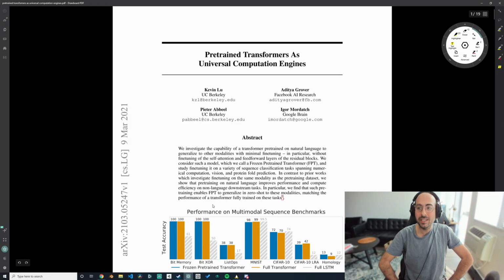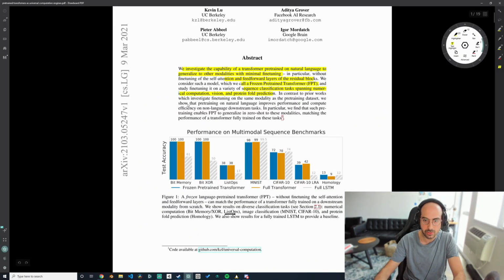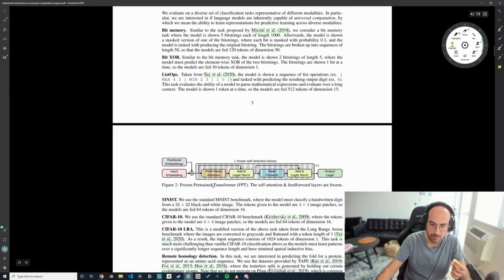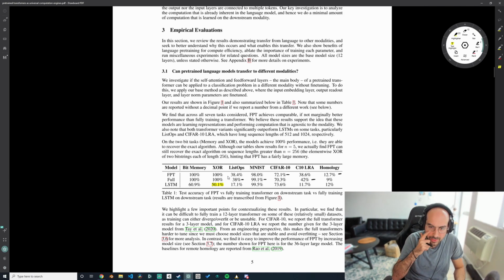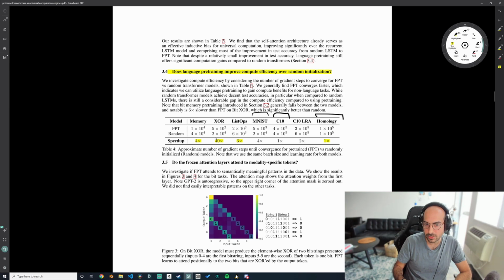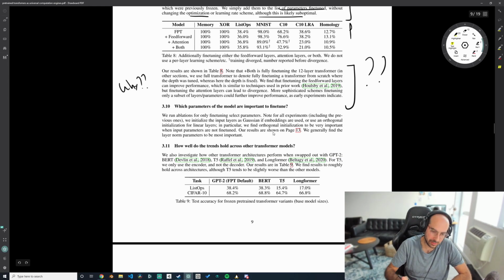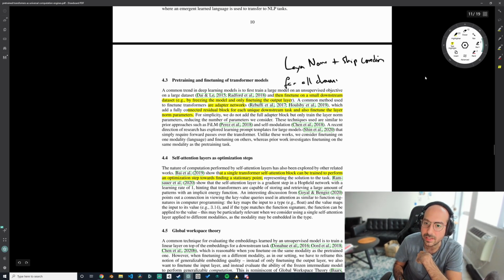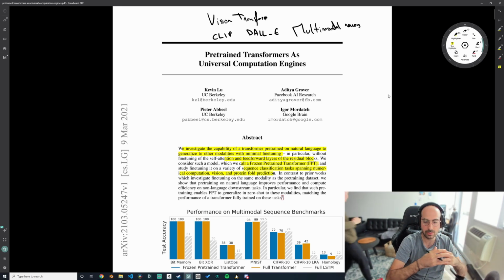Transformers are Universal Computers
References